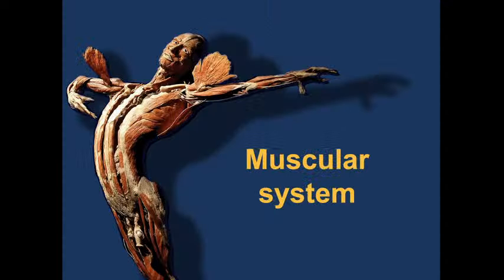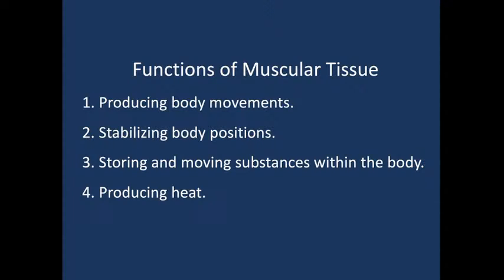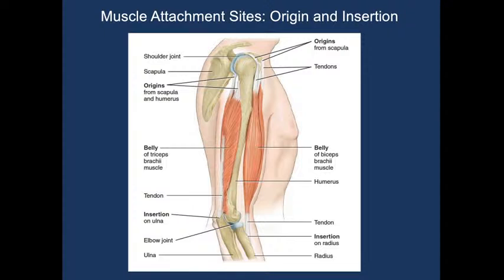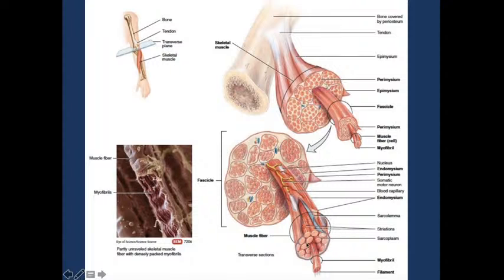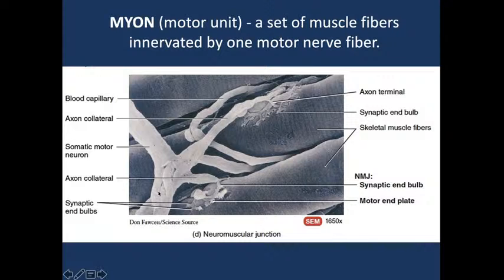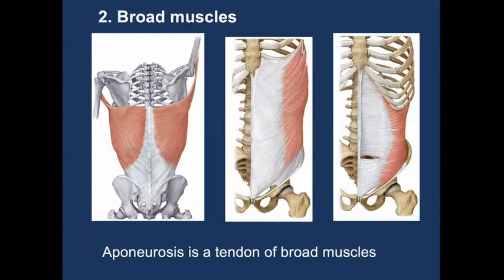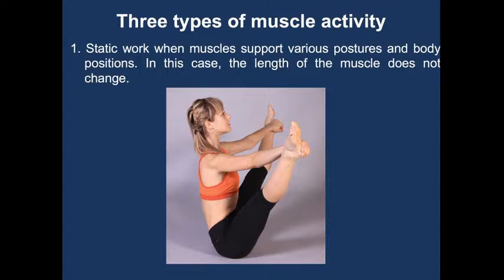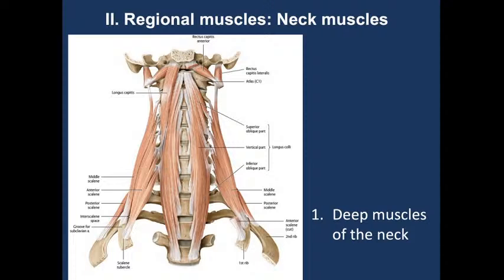Introduction to myology. Muscles of the head